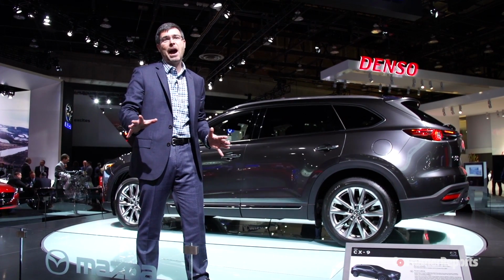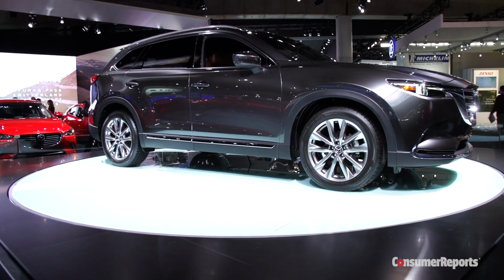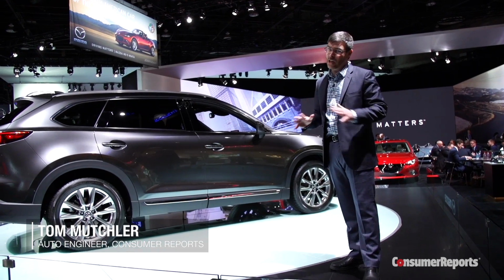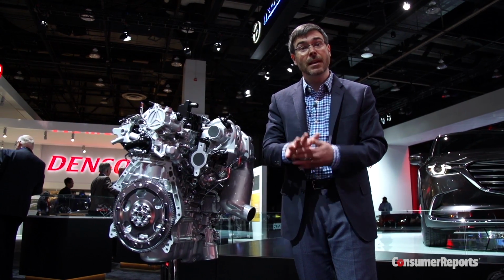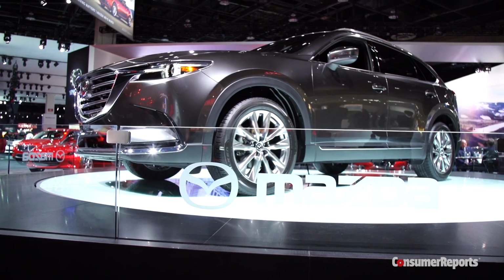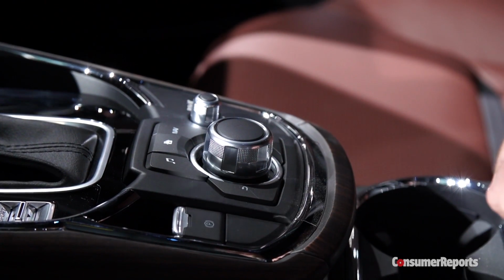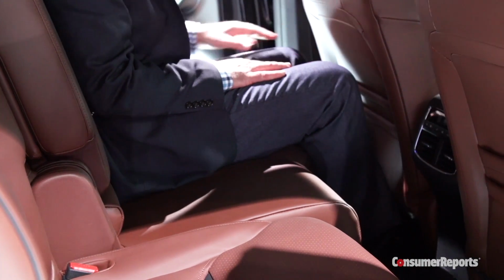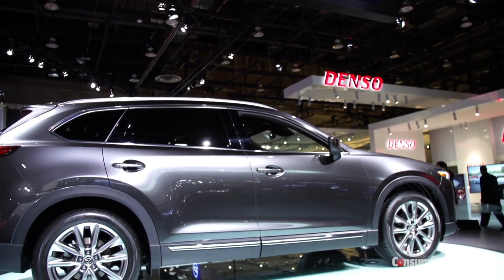Mazda CX-9 Takes Mazda's Values to a Larger Scale | Consumer Reports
Mazda singularly specializes in building fuel-efficient and fun-to-drive cars. The CX-9 translates these unique qualities to a big three-row SUV.